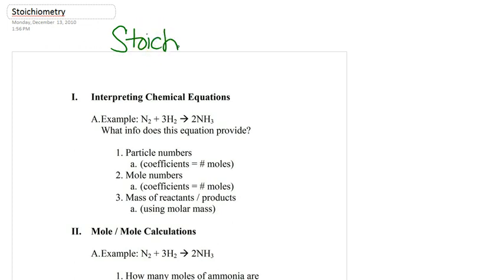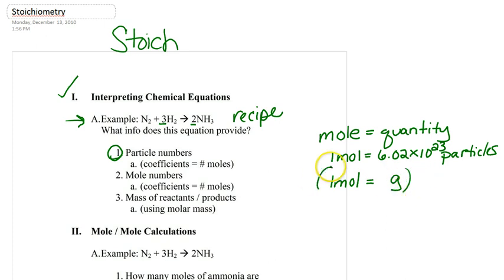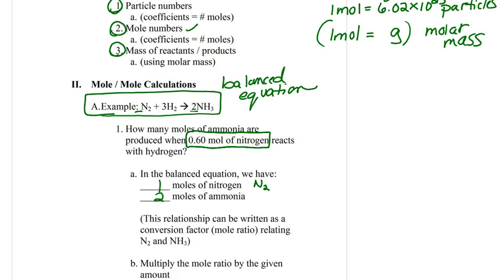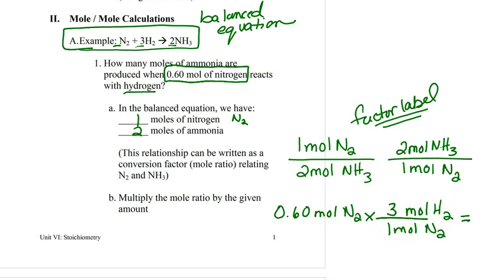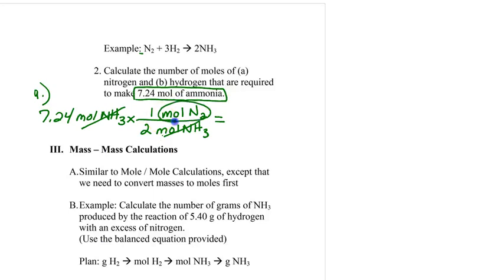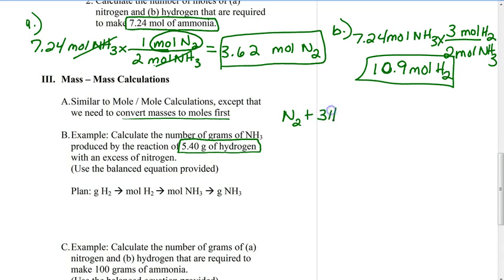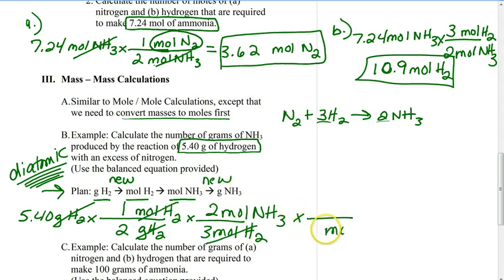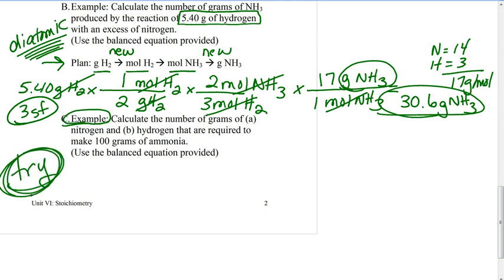Honors Chem - Stoichiometry Roadmap Calculations (grams and moles) - Unit 6 Video 7 (Mrs. Ewald)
Converting between grams and moles, and moles and moles, using molar mass and mole ratios.